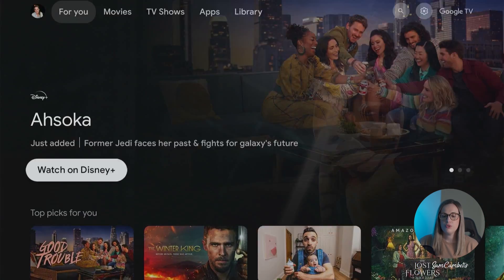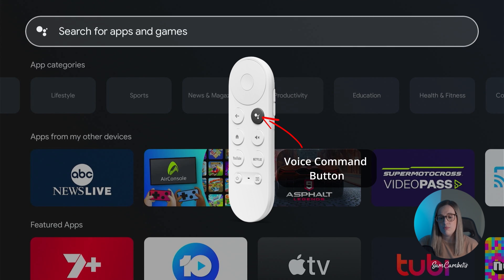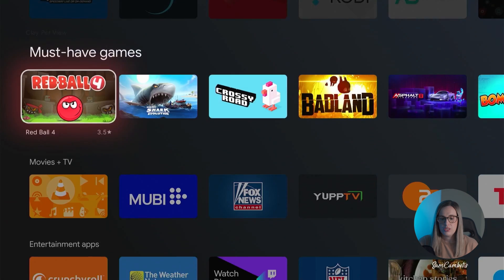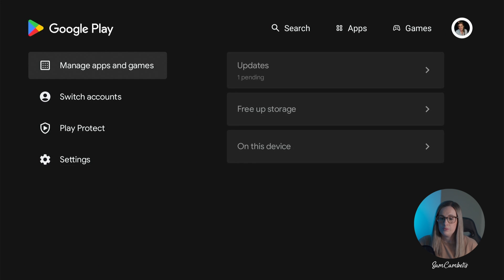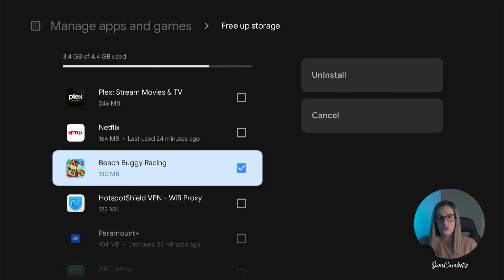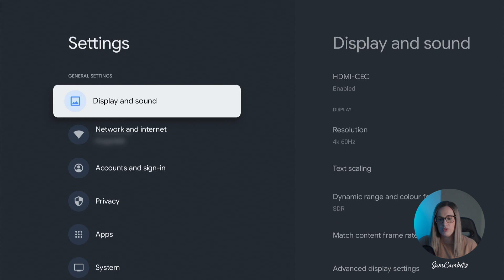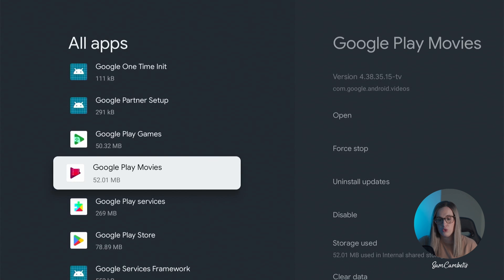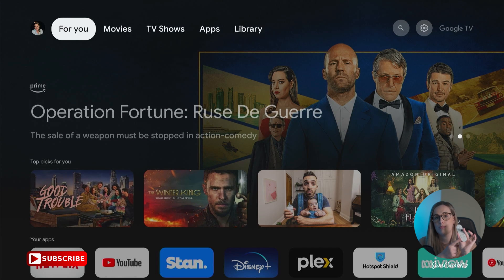How to find the Google Play Store on Google TV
Struggling to locate the Google Play Store on your Google TV? Don't worry; I've got you covered! In this tutorial, I'll show you two different ways to access the Google Play Store on your Google TV. Plus, that's not all – I'll also guide you on finding Google Play Games and your Google Movies and TV Library, so you can rent or buy your favorite movies and shows right from your couch.